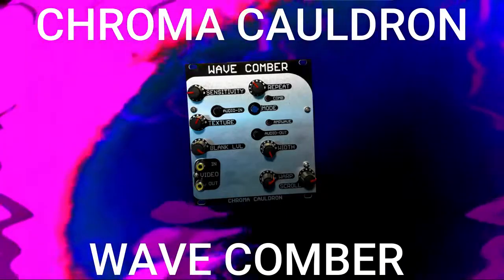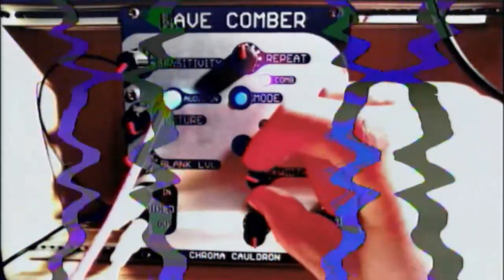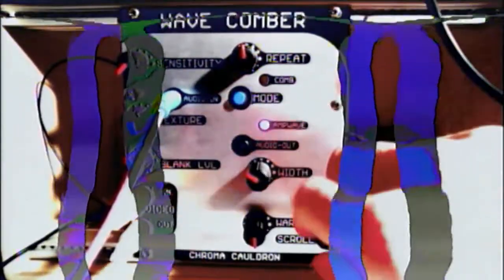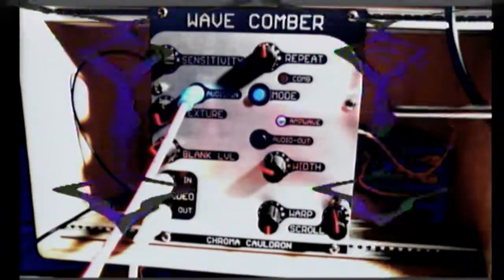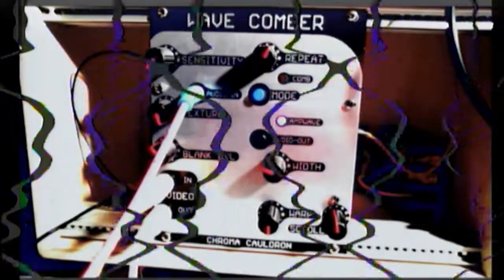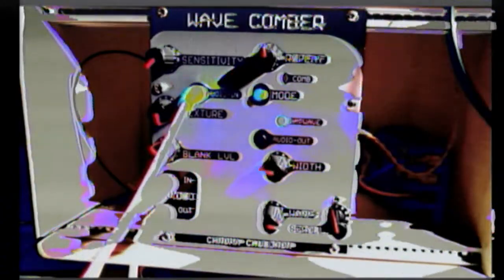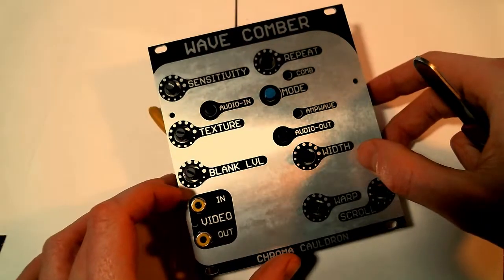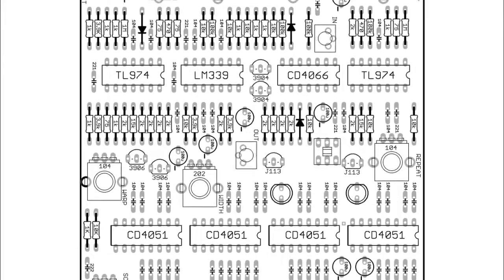WaveComberPromo2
Promo video for an analog video synthesizer module DIY kit. It filters audio to frequencies that are harmonic with video frame rate for stable pattern generation.